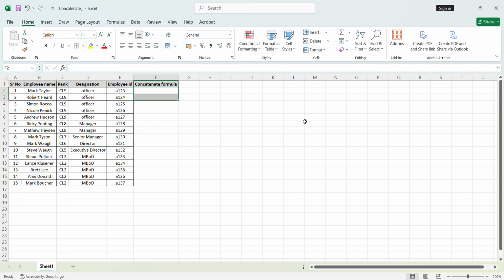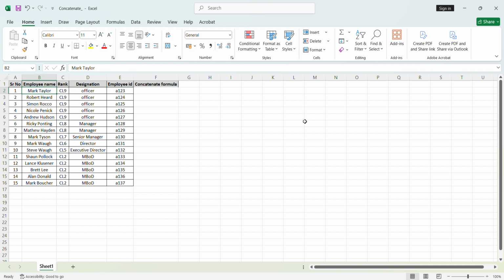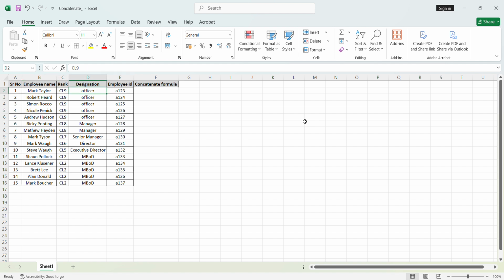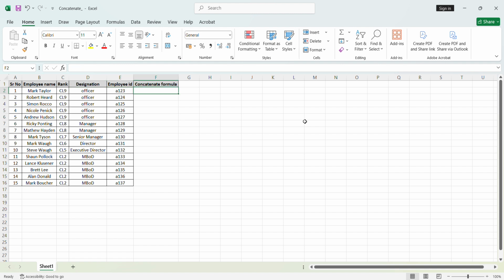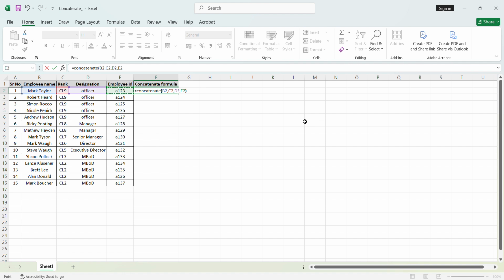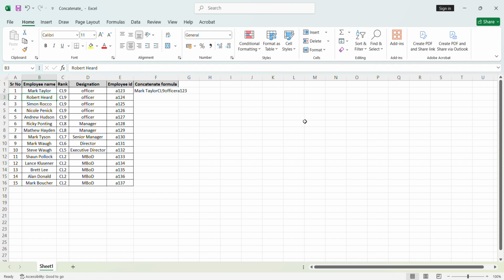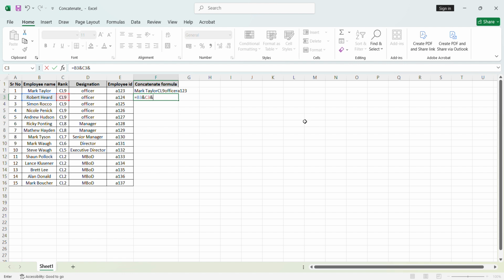Master CONCATENATE in Excel | Combine text like a Pro!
Learn how to use the CONCATENATE formula in Excel to quickly combine text, names & numbers from multiple cells! Perfect for beginners & pros.

💡 Includes examples, tips, and the similarity between CONCATENATE and "&"